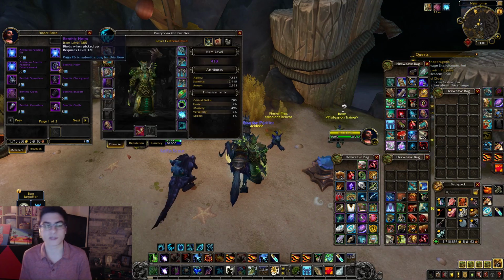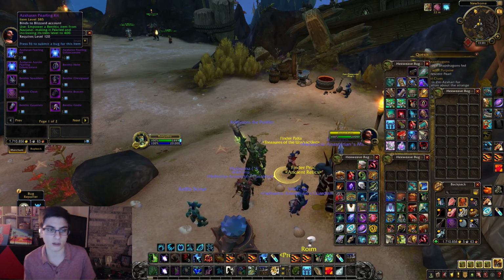A Fix To Titanforging? 8.2's Benthic Loot System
Titanforging needs to be fixed and 8.2's Benthic Loot Stystem takes steps to try and address the issue but is it enough?